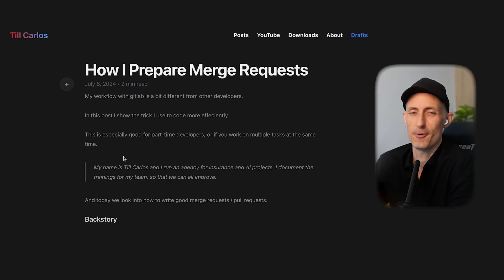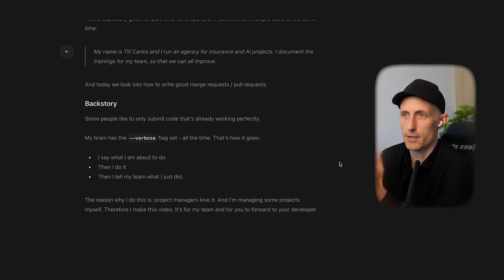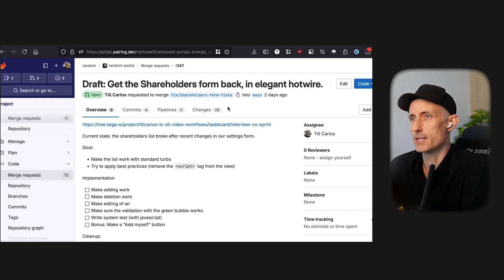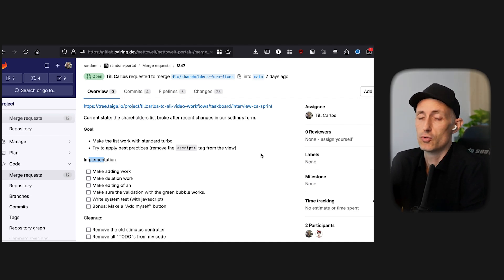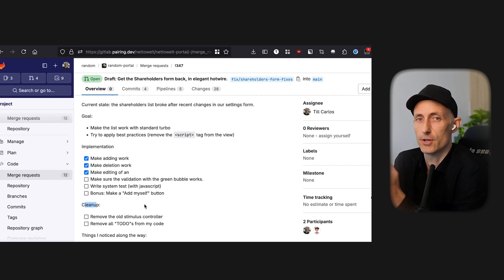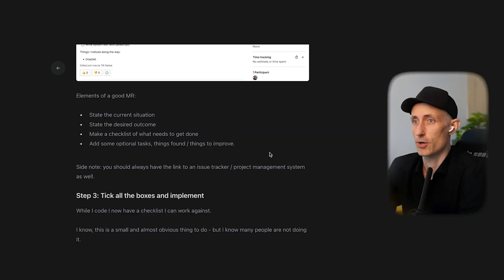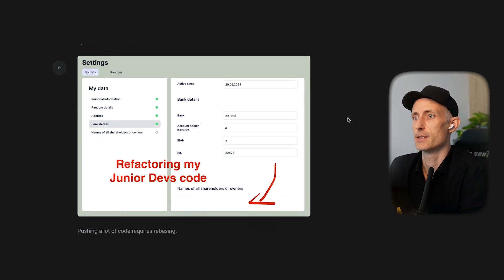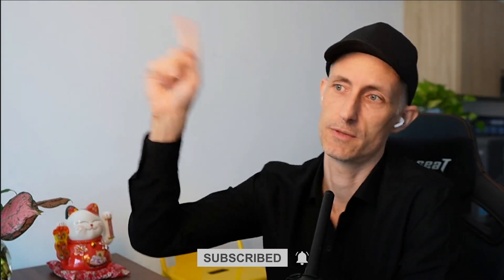How I Prepare Merge Requests: Tips From A Senior Developer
My workflow with gitlab is a bit different from other developers.

In this post I show the trick I use to code more efficiently, in particular, on how I prepare merge requests.

Join me in shorts, interviews, and live projects as we navigate the journey to managerial excellence together!